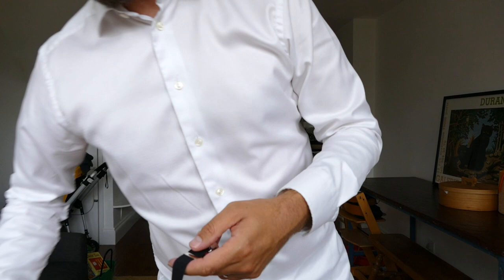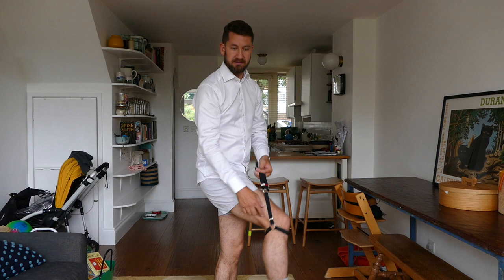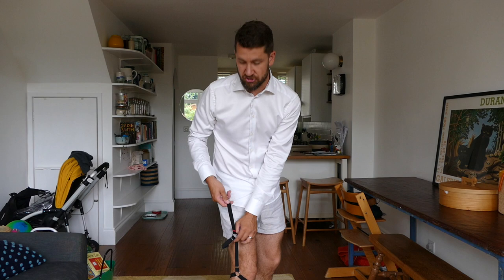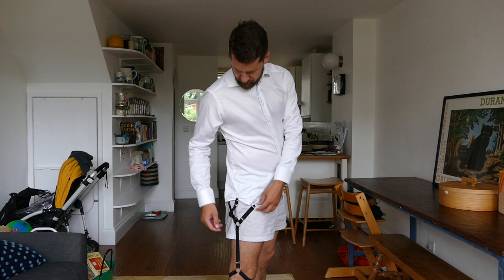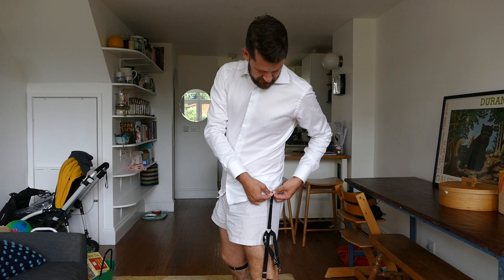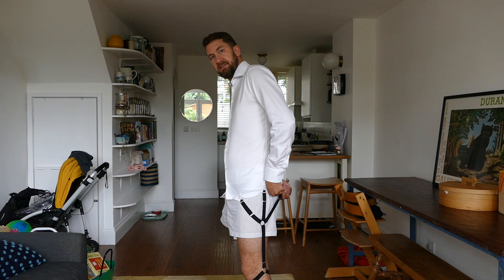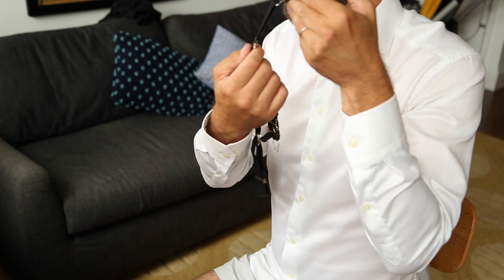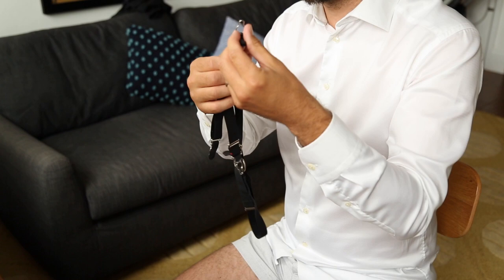The Hidden Fix to a Messy Shirt - Our Shirt Stays Y+ No Sock.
The Perfect Hidden Fix to your Messy Shirt - Our Shirt Stays Y+

For those who like to go sockless, this design uses a loop secured under your knee for added tension and a secure tuck. No need to remove clips or Shirt Stays when visiting the restroom.

Whether you need them for a special event or everyday for work, Shirt Stays are the best accessory you can wear to give your shirt a more tucked and clean look throughout your whole day.